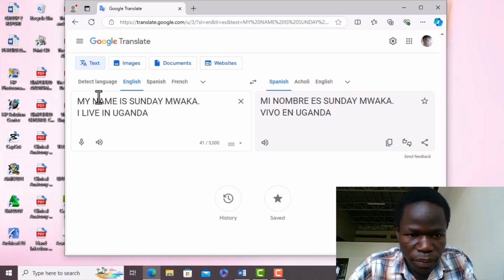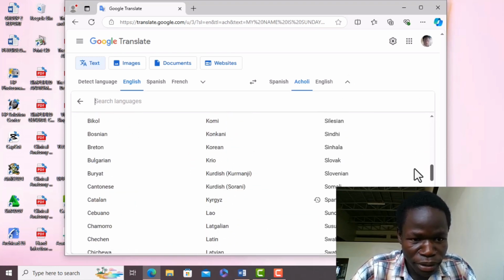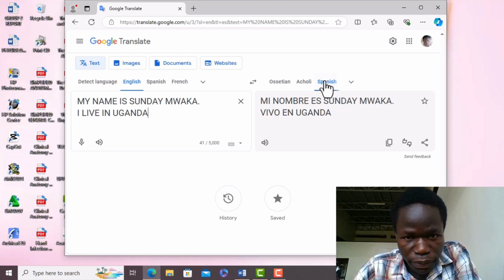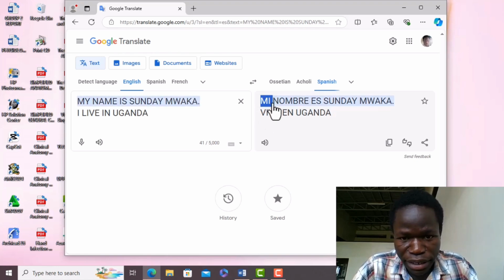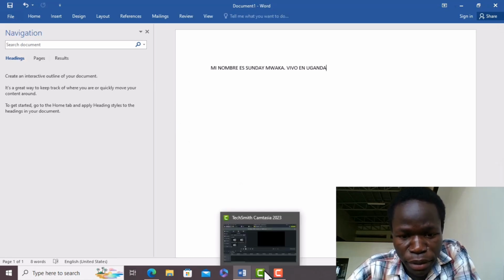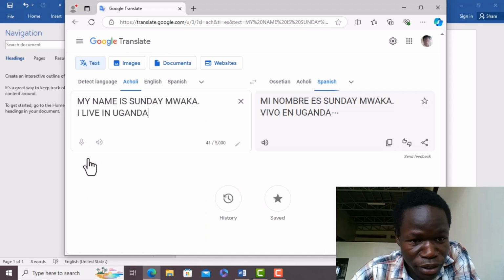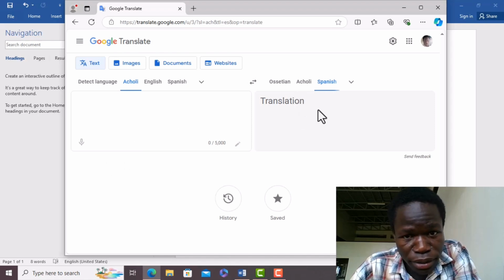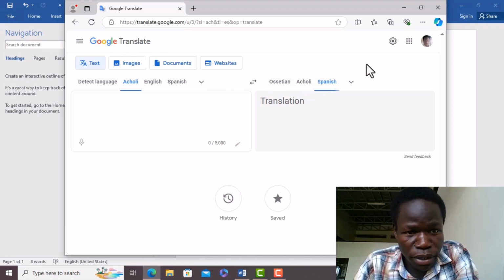HOW TO USE GOOGLE TRANSLATE. EXPLORE THE WORLD'S VARIOUS LANGUAGES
You can communicate in any language even if you don't know using Google translate.